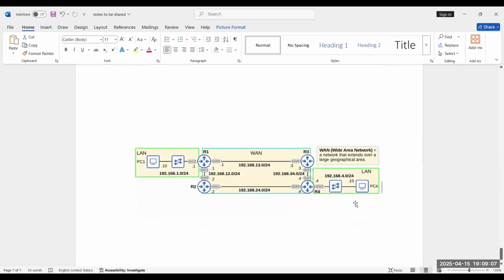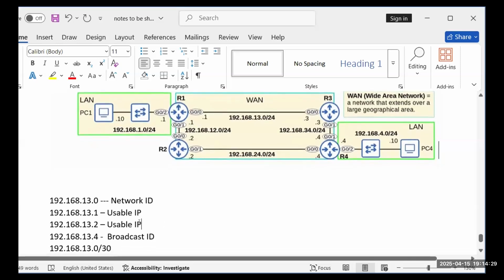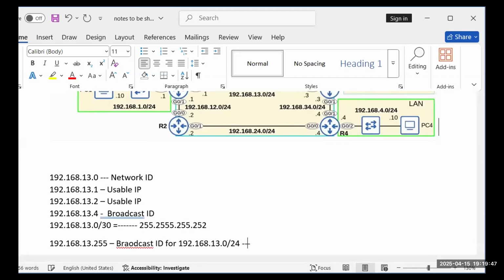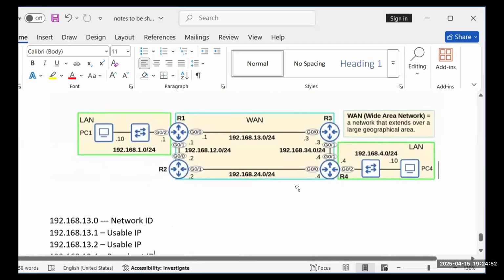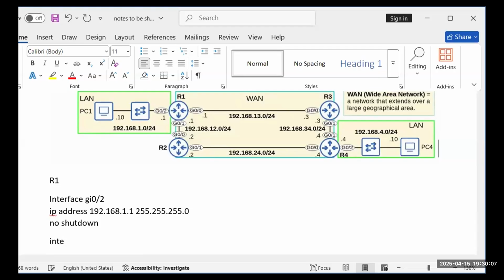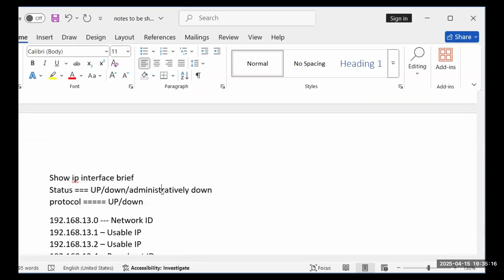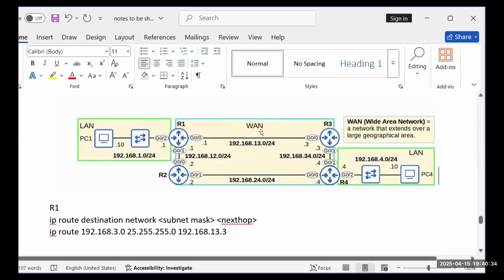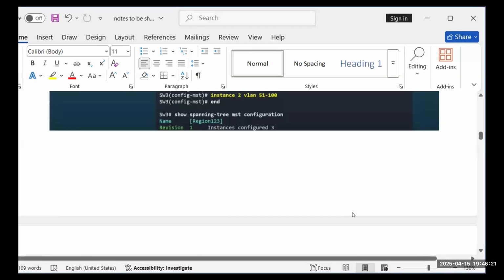🔹 MST Configuration and Identification in CCNP | Spanning Tree Protocol Explained 🔹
In this video, we’ll dive deep into Multiple Spanning Tree (MST) Configuration and Identification — a key concept in CCNP Switching and Routing. Learn how MST regions, instance mapping, and VLAN associations work to optimize Layer 2 network performance.

💡 What You’ll Learn:
✅ Step-by-step MST Configuration in Cisco switches
✅ Understanding MST Regions, Instance IDs, and Bridge Priority
✅ MST Identification and verification using Cisco CLI commands
✅ Difference between PVST+, RSTP, and MSTP
✅ Real-world examples for CCNP ENCOR and ENARSI exam preparation

🚀 Perfect For:

CCNP Students preparing for Cisco Certification (ENCOR / ENARSI)

Network Engineers learning Spanning Tree Protocols

IT Professionals seeking real-world switching configurations

📘 Watch till the end to understand how to configure and verify MST step by step and strengthen your CCNP exam knowledge!